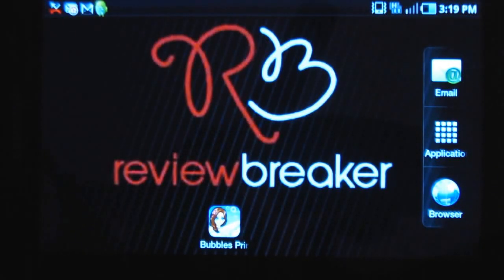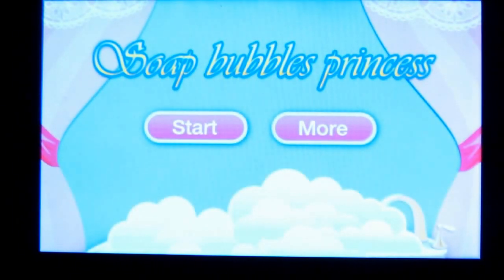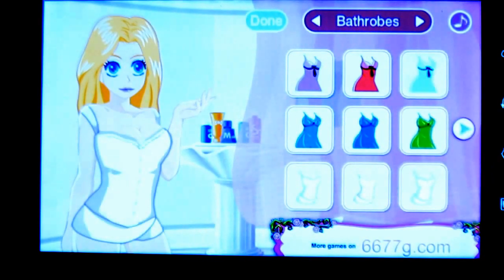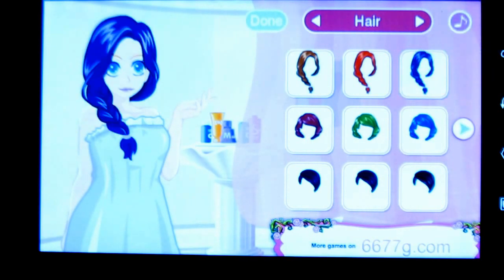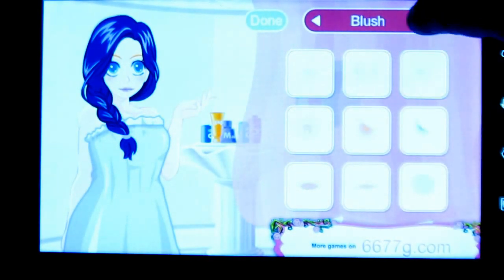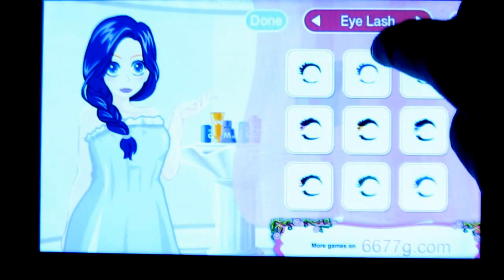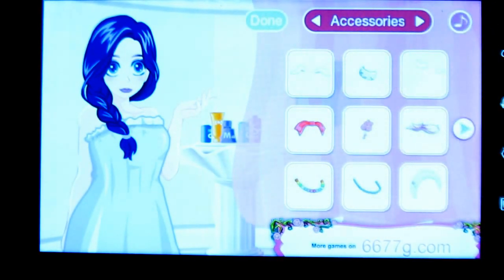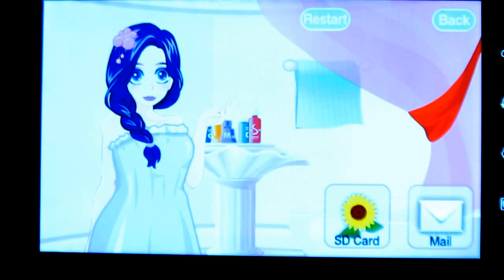Dress up soap bubble princess - App review by ReviewBreaker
Dress up soap bubble princess is a wonderful game where you have to dress up a cute bubble princess before shower. You can play with the designer bath suites,accessories,and even the eye color,hair style and body tone of the princess. This cute game is available for free in the android market.